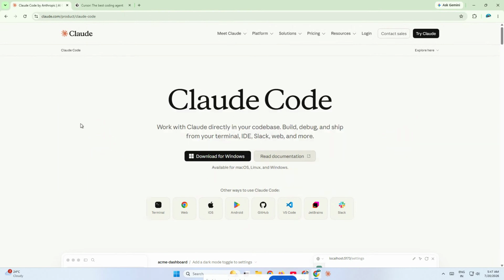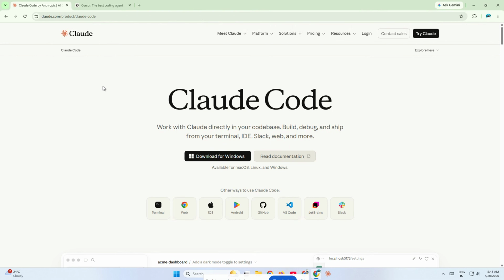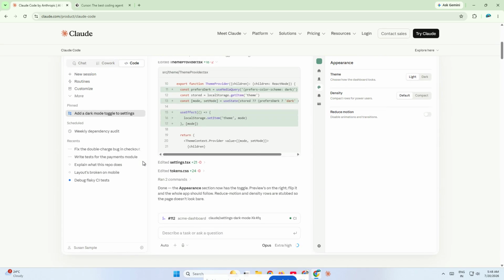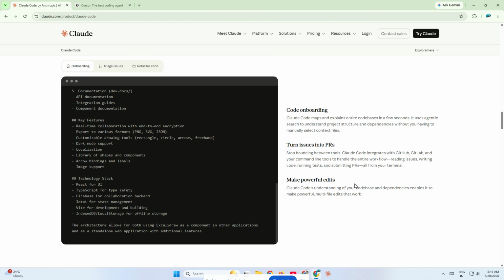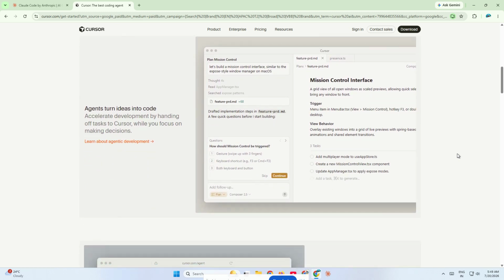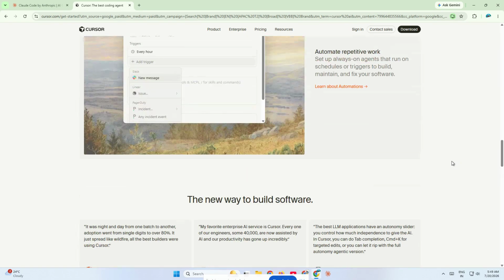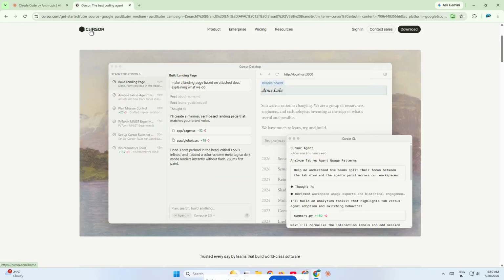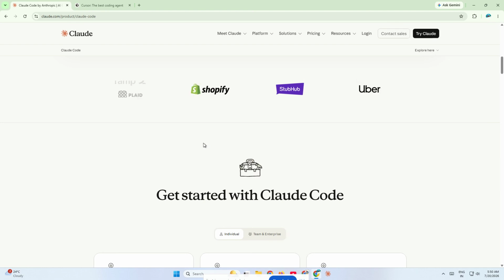Claude Code Vs Cursor AI [Best AI Coding Tool Guide]